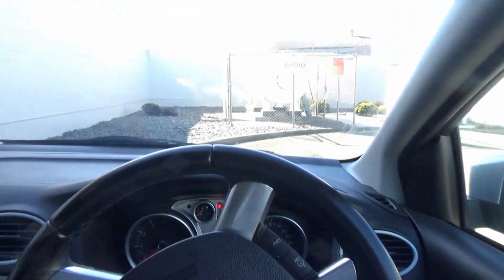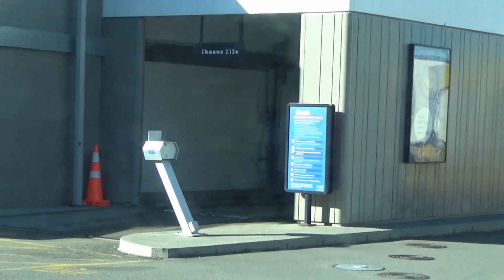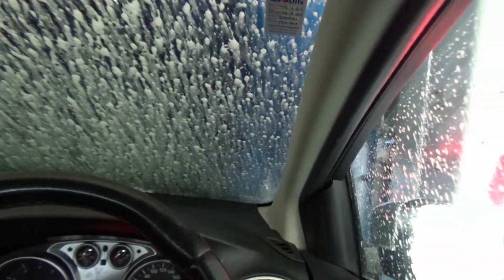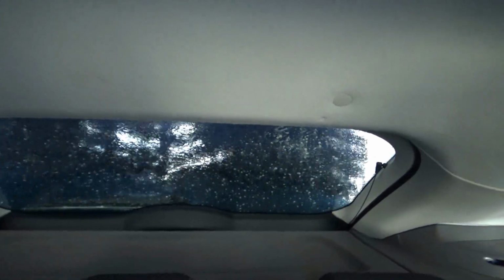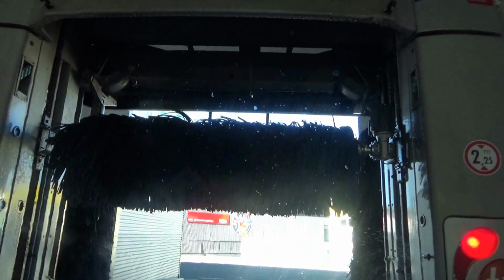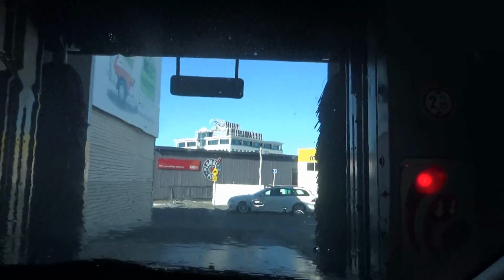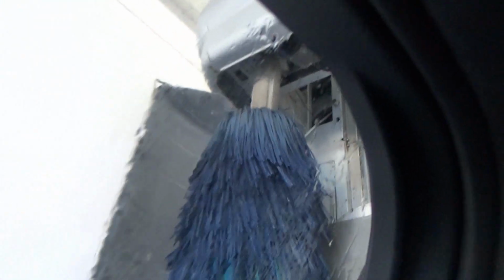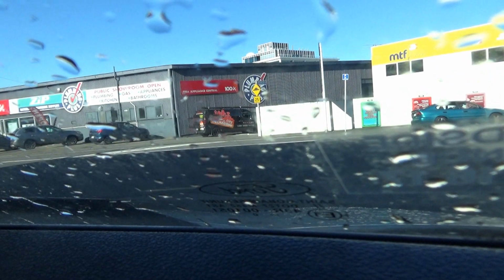CAR WASH | 2013 Ryko Emotion 3 | Mobil, Petone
I've heard bad things about the Emotion 3. Is it really a terrible wash? It's time to find out!